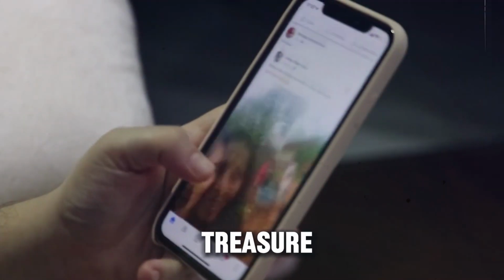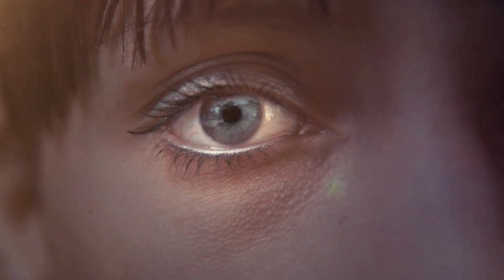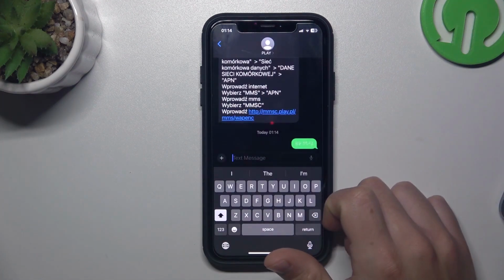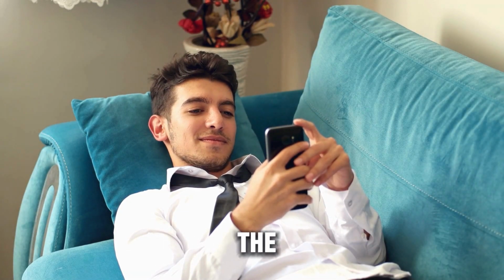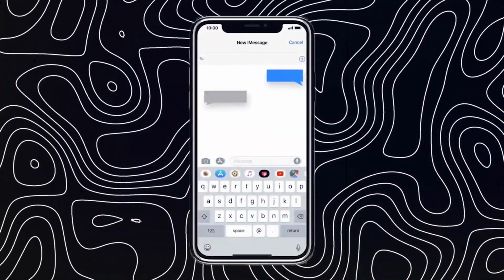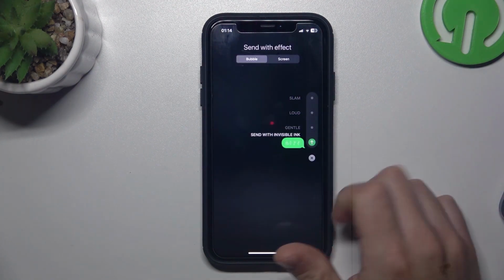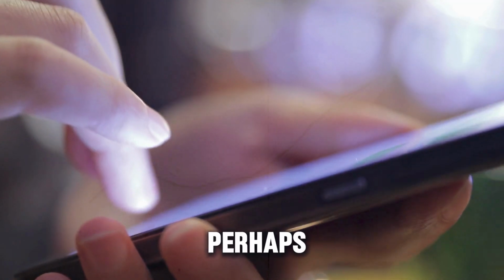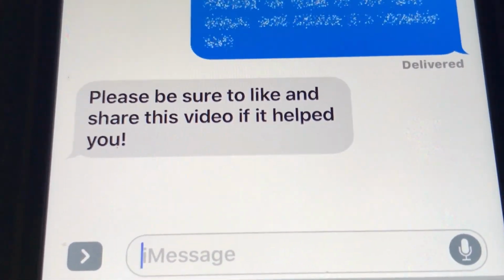How to Use Invisible Ink on Your iPhone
In this video, we will reveal the secrets of using invisible ink on your iPhone. Learn how to send hidden messages, drawings, and more using this hidden feature on your iPhone. Whether you want to keep your messages private or just add a fun twist to your conversations, invisible ink is a cool feature to explore.

Watch as we demonstrate step-by-step how to use invisible ink on your iPhone and discover all the creative possibilities it offers. Don't miss out on this fun and practical tool that can take your messaging game to the next level.

So grab your iPhone and get ready to unlock the mysteries of invisible ink!